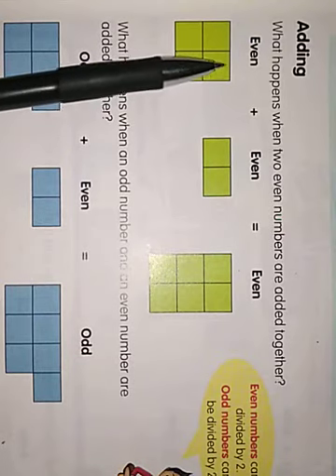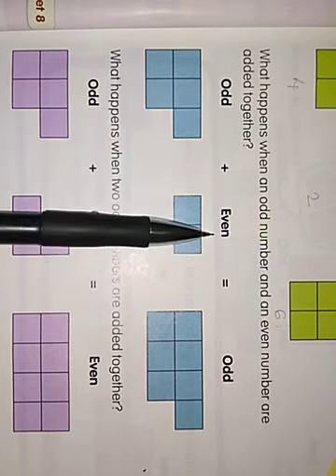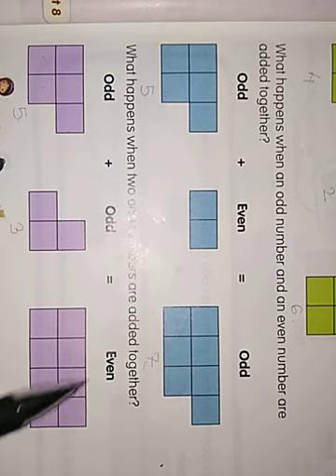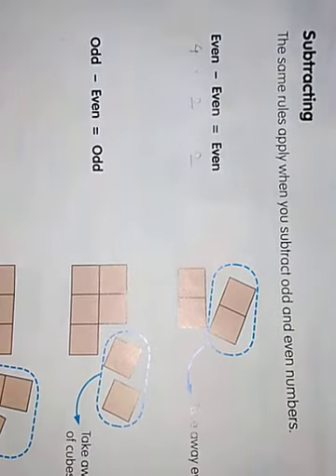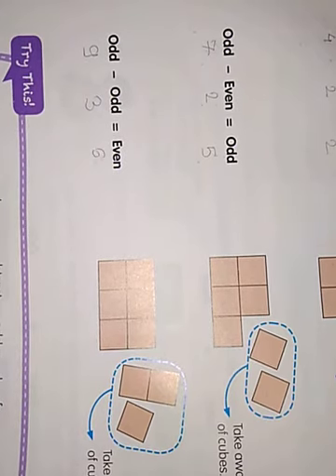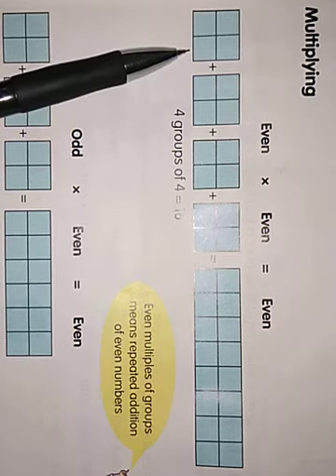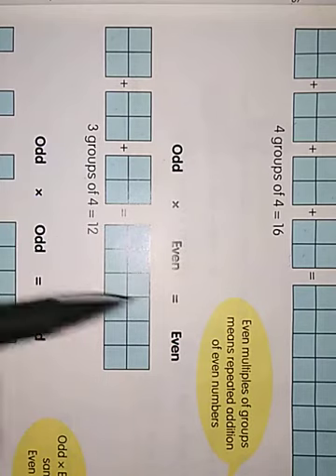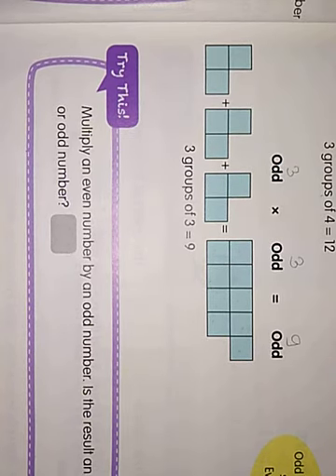IGCSE MATHS Class 4 Chapter 1 ( Whole Numbers) part 8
Odd and even number s